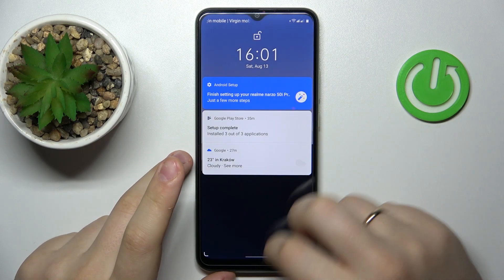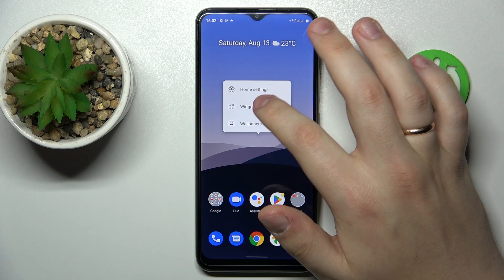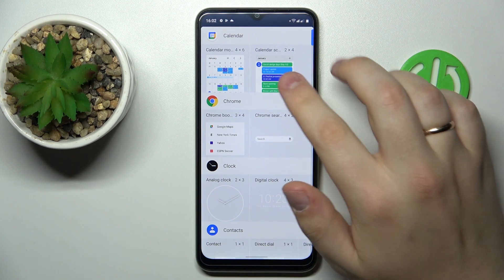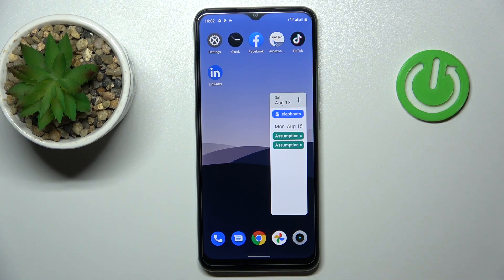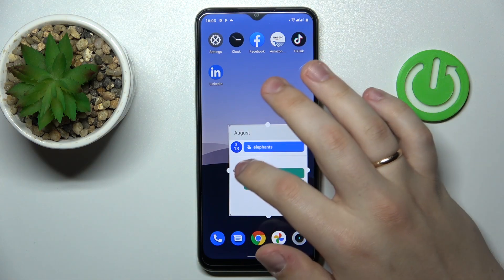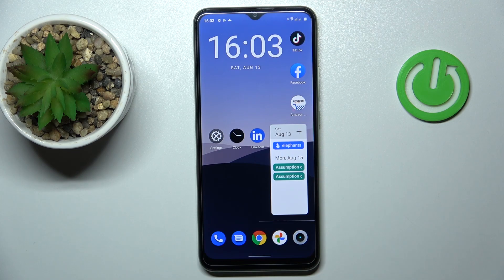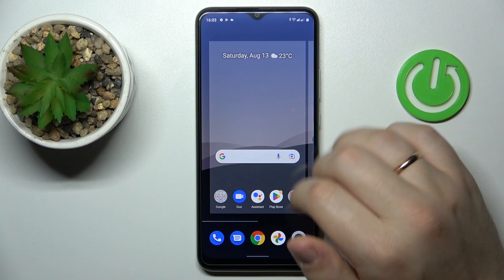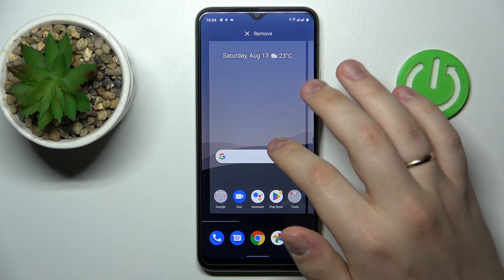Best Widgets for Everyday Use on Realme Narzo 50i Prime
If you are interested in interesting as well as useful Widgets that you can attach to your home screen on your phone Realme Narzo 50i Prime for free, then in this video our expert will show you them, and how to add them to your screen, as well as remove them. Widgets are mostly useful shortcuts that appear on our phone's home screen, and thanks to them we don't have to open some functions or options, but we can immediately get information thanks to them, for example, thanks to the weather widget we can see the temperature and the chance of precipitation on a given day.

How to add widgets in Realme Narzo 50i Prime? How to remove widgets from the home screen on Realme Narzo 50i Prime? Where to find widgets in Realme Narzo 50i Prime? What are the most interesting widgets in Realme Narzo 50i Prime? What are the most useful widgets for the home screen in Realme Narzo 50i Prime?